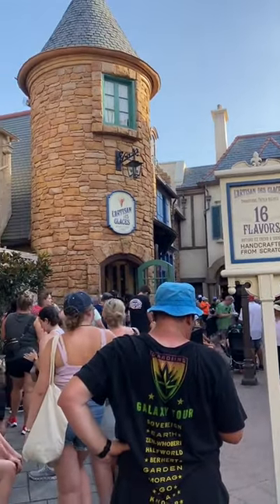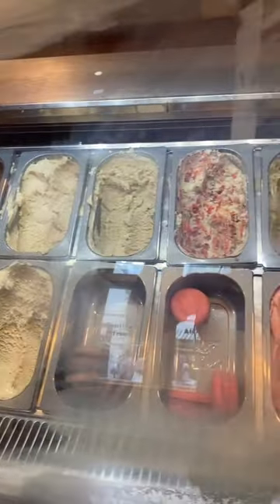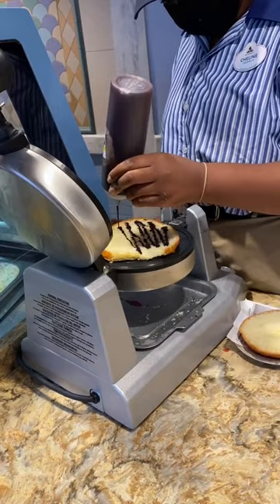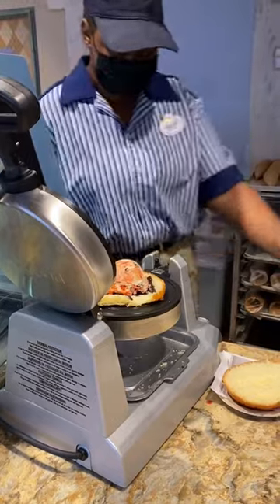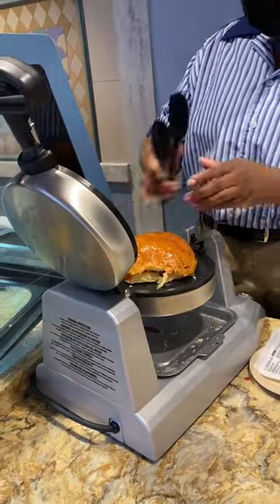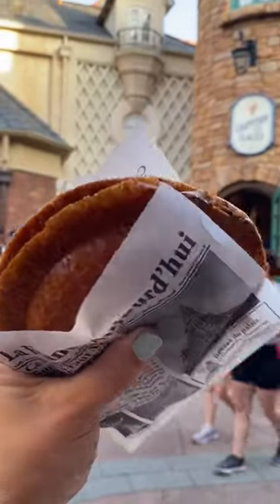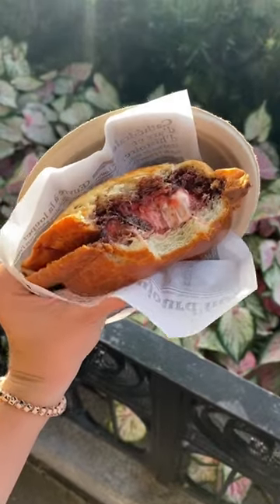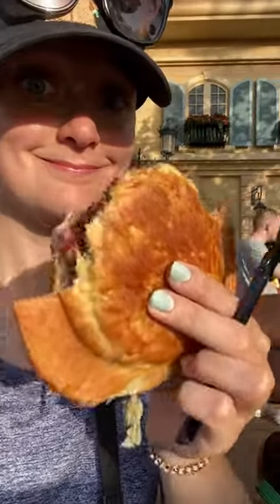Let’s Try the Brioche Ice Cream Sandwich From France in Epcot 🤩